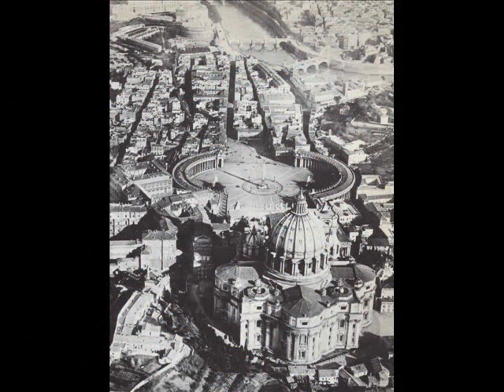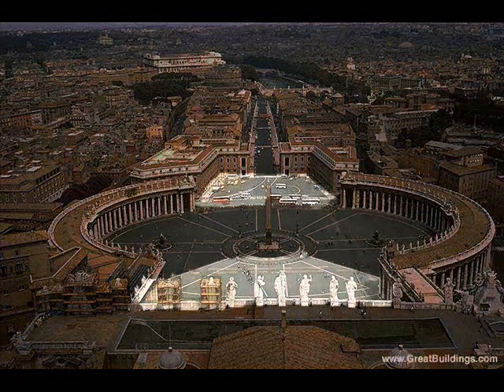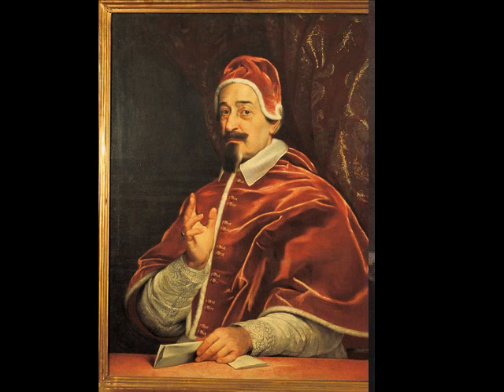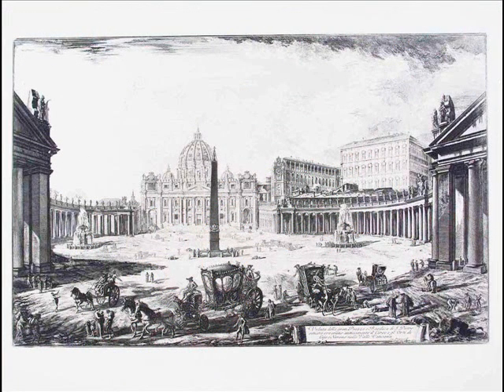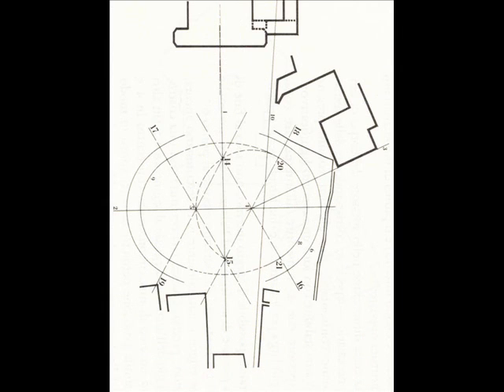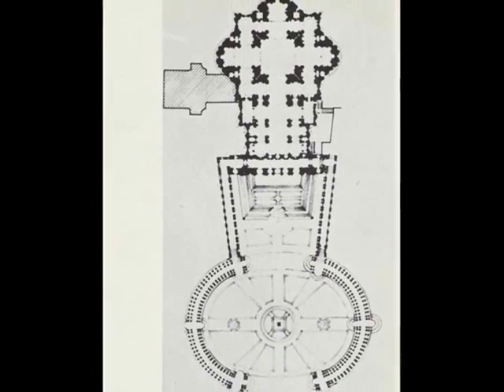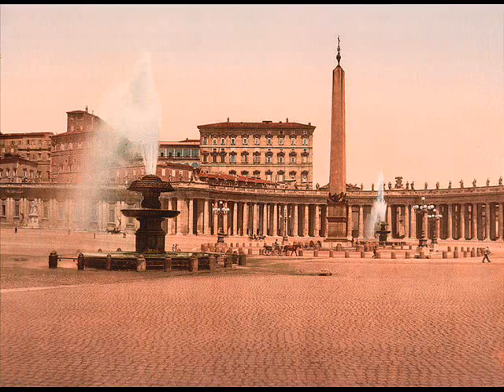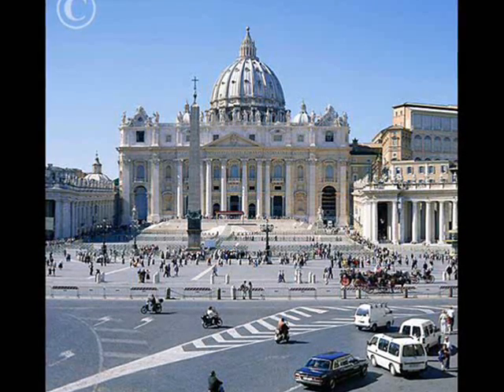La Piazza di San Pietro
Gian Lorenzo Bernini's famous plaza in the Vatican.